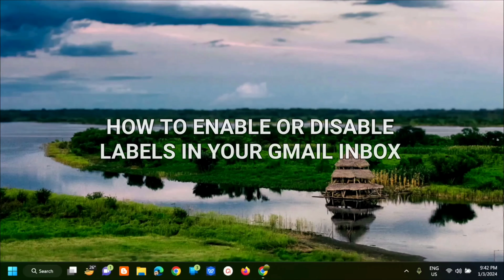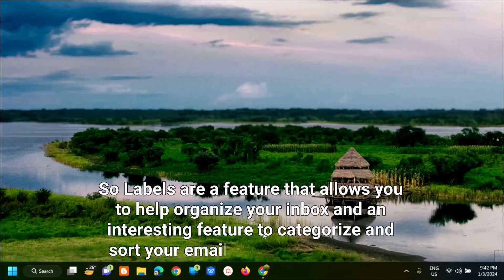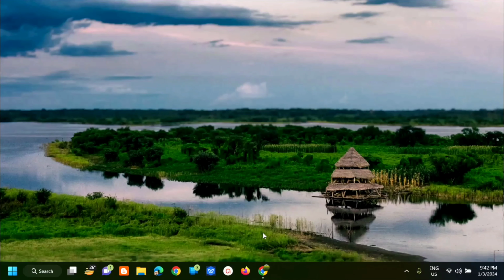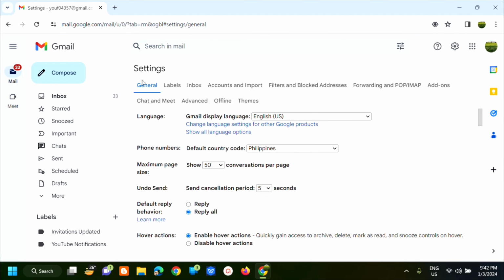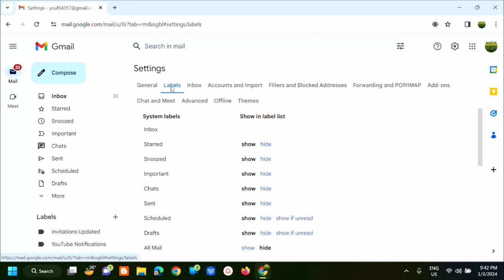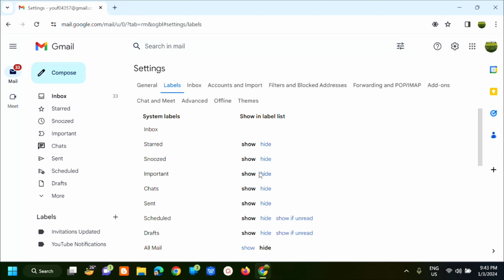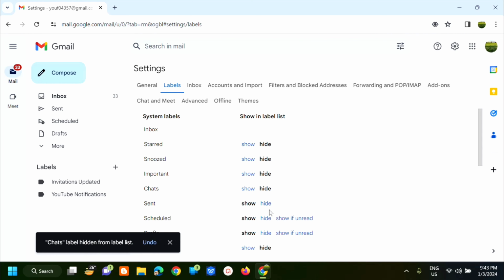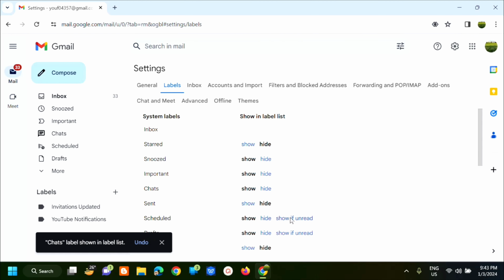How To Hide The Labels in Gmail [Guide]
Gmail is a popular email service that offers a range of features and customization options. One of these features is the ability to create labels to help you organize your emails. However, sometimes you may want to hide or show certain labels depending on your preferences. In this tutorial, we will show you how to hide and show labels in Gmail.
Hiding labels is a simple matter in Gmail, as is restoring them when you want to see them again.

1.Open Gmail in a browser window and select the Settings gear in the upper-right corner of the screen.
2. Choose See all settings.
3. Select the Labels tab to display the Labels settings.
4. Select show or hide for each label in the list. The Settings screen lists all labels. The first group contains system labels. The second group contains categories the tabs many people see along the top row of the inbox. The third group contains your custom labels.

Issues Addressed In This Tutorial:
how to hide and show labels in Gmail
hide labels in Gmail app
how to display labels in Gmail
labels in Gmail account
Gmail hide labels
Gmail hide labels from inbox
Gmail hide labeled emails from inbox
how to hide the labels in Gmail

If you want to improve your inbox management skills, one of the first things you need to master is Gmail labels. It’s a powerful tool to keep your inbox neat, tidy, and easy-to-manage.
Hiding and showing labels in Gmail is a useful feature that can help you customize your inbox. By following the tutorial steps above, you can easily hide or show labels in your Gmail account. Whether you want to declutter your inbox or keep certain emails organized, labels can make your Gmail experience more efficient and enjoyable.